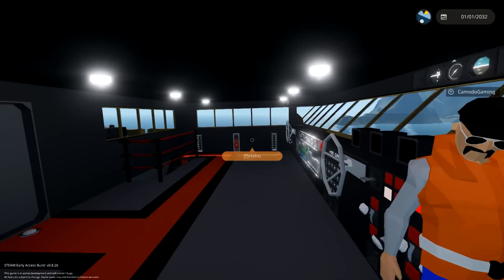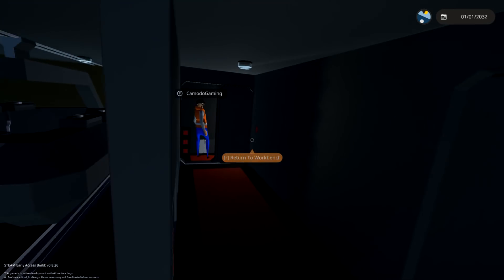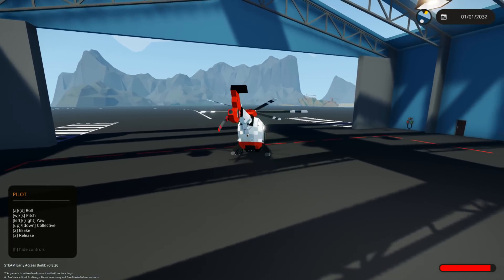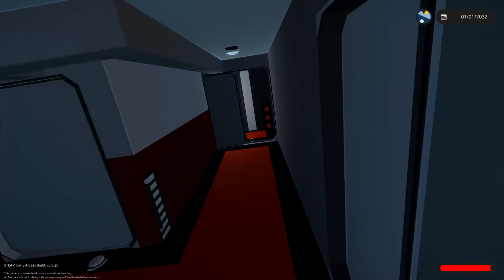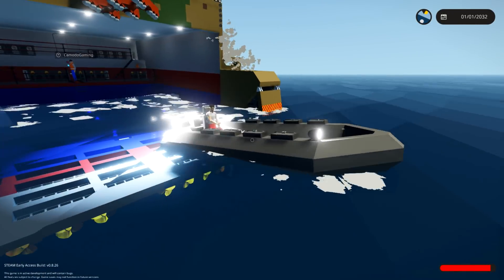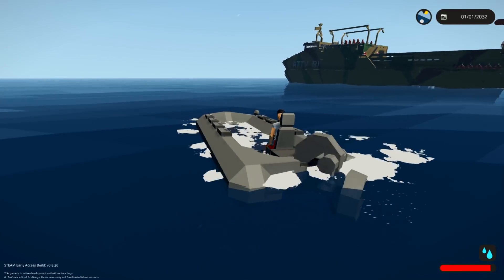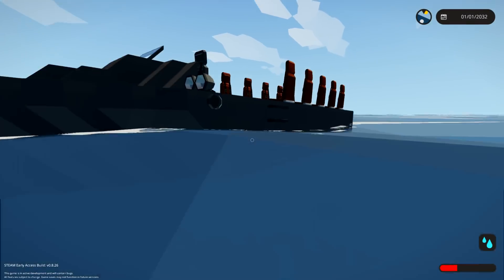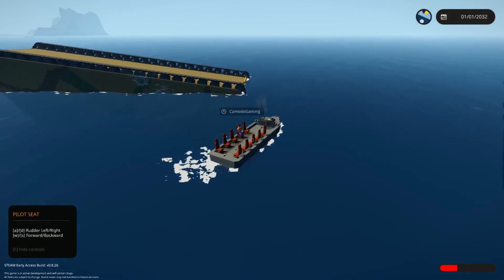MEG Attacks Massive ATTV With Heli Inside! - Multiplayer Stormworks Gameplay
Well, I wasnt expecting this thing to have so many boats on it... Its got 9 spare boats? Anyway, Camodo and I sail it out into the ocean where we are hit by a few issues... As always, I hope you guys enjoy the video!